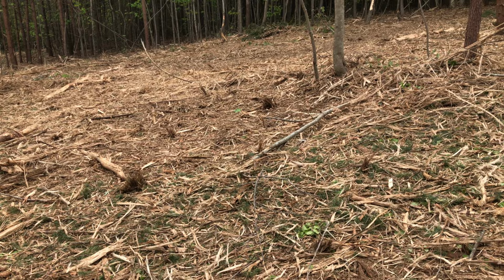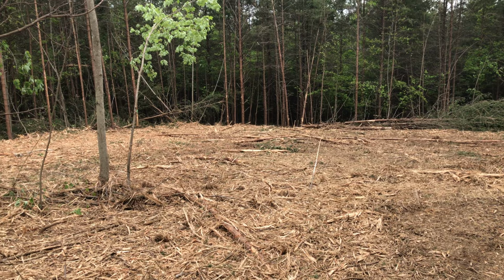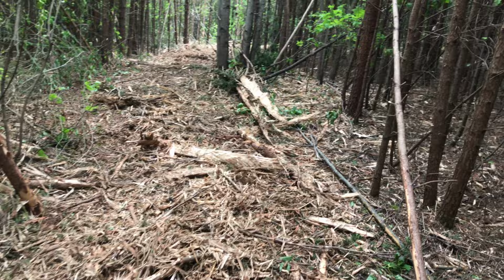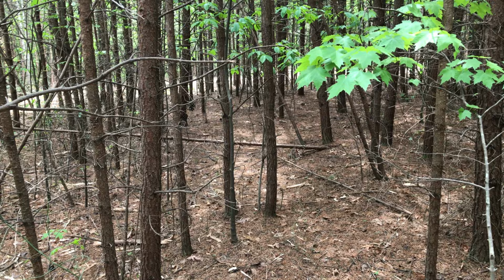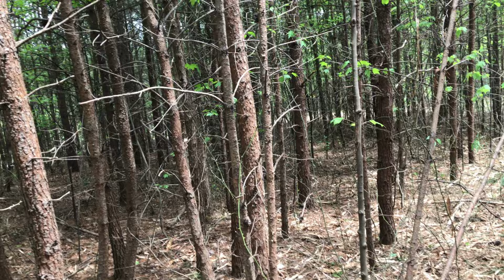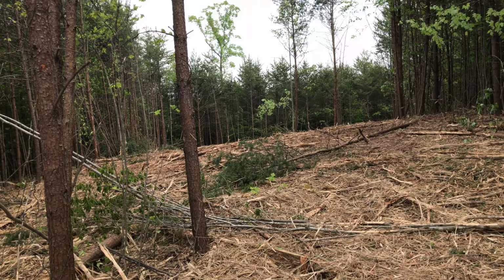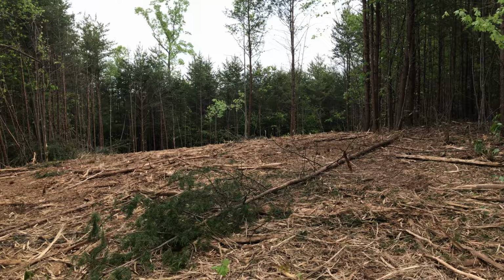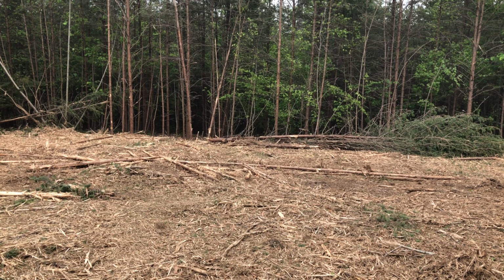A Before And After Forestry Mulching Plus Special Message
Many subscribers are asking about before and after pictures of forestry mulching. Before, it was challenging to get through the woods, but after the forestry mulching, there was open access.

The objective of this clearing is to access to bore a well, a travel trailer, and primitive camping. Opening the space up allows this homesteading project to move forward faster.

If you wonder what to do after forestry mulching, then pay close attention. 1. Install buildings on skids or blocks, 2. Use as animal bedding, 3. Start surveying for the next project, 4. Enjoy the clearing with camping. There is so much you can do.

Another question I get is, "How to clean up after forestry mulching?" This question is confusing because your lot will be cleaner after forestry mulching.

In my case, the large scraps of wood will be firewood for a campsite. Some of those materials were left behind intentionally. There isn't much to worry about since forestry mulching grinds stump down to ground level.

To get the most from your land, you need to know the best land management practices. Join our newsletter for answers to all your questions,